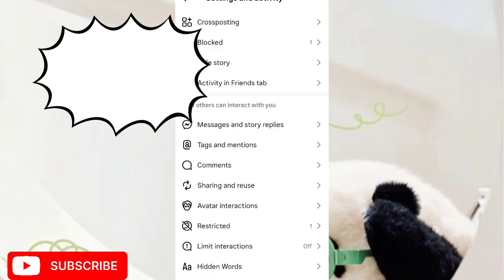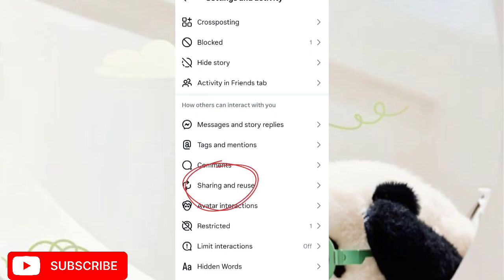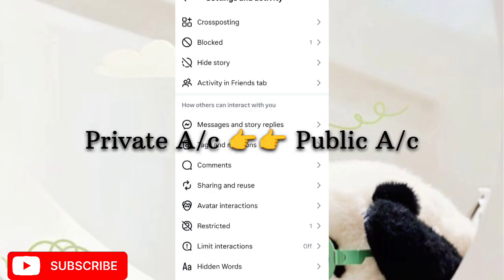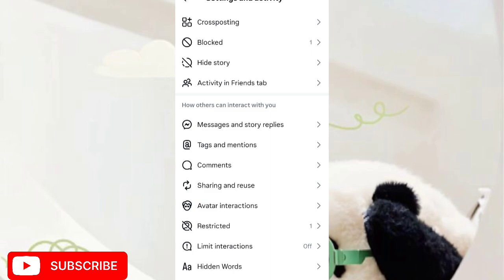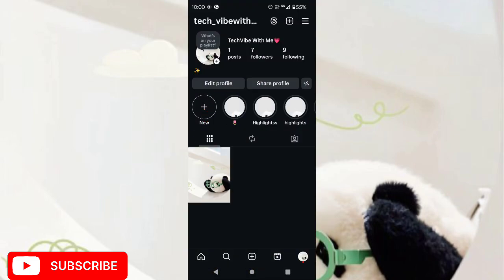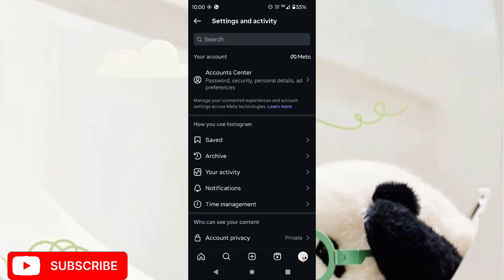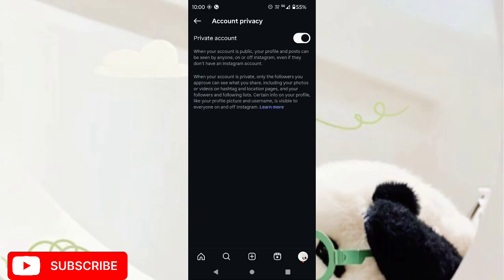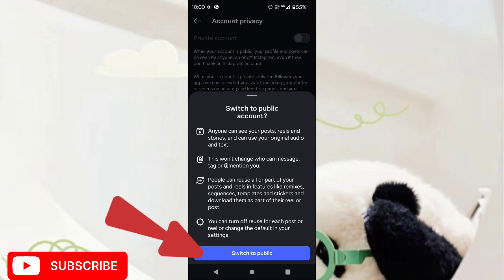How To Fix Instagram Sharing and Reuse Option Not Showing Problem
In this video, I’ll show you how to fix the Instagram sharing and reuse option not showing problem. If you’re unable to find the share button or reuse option on your Instagram account, don’t worry—this step-by-step guide will help you solve it easily. Watch till the end to get all the working solutions.

instagram sharing option not showing
instagram reuse option not showing
fix instagram share button missing
instagram share not working
instagram not showing reuse reel option
instagram problem fix
instagram update issues
instagram new features not showing